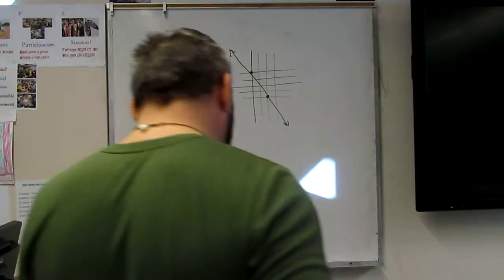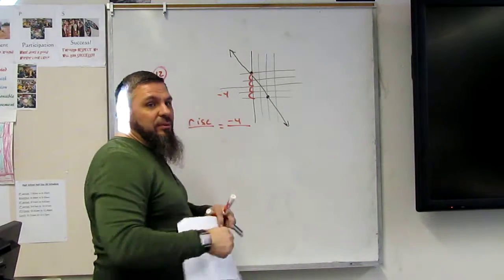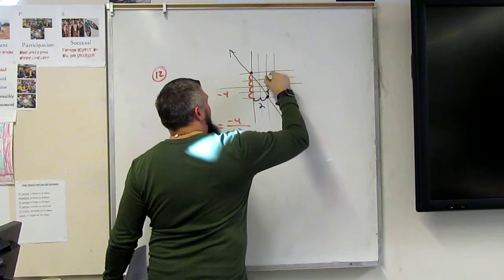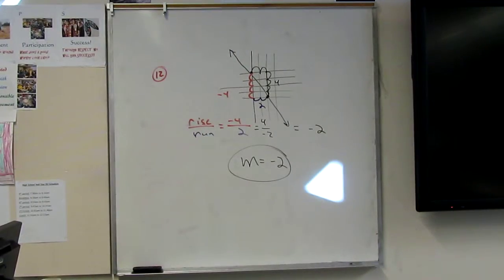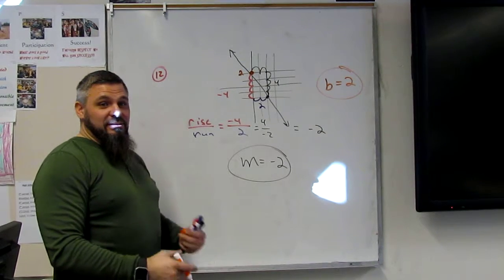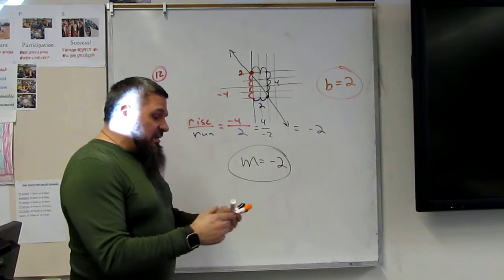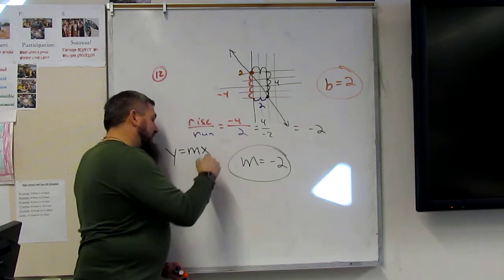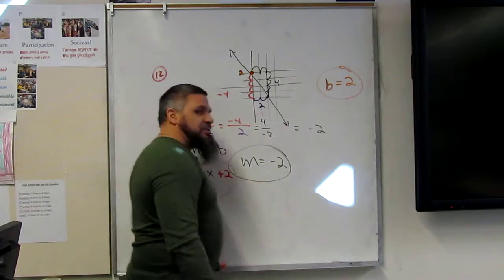MTS ALG1 HW4 WSQ12